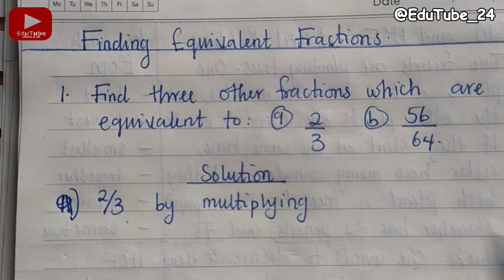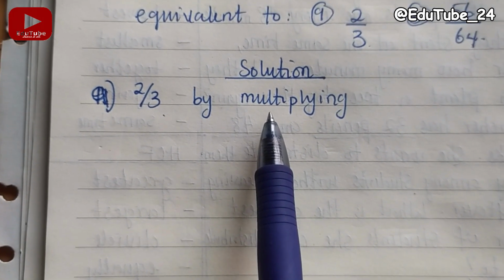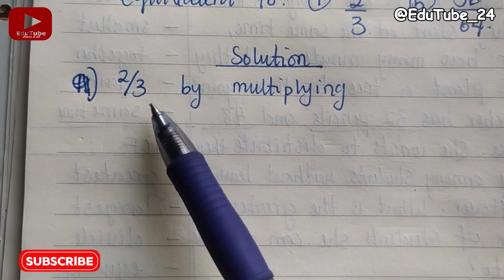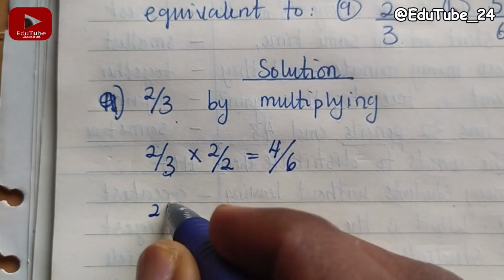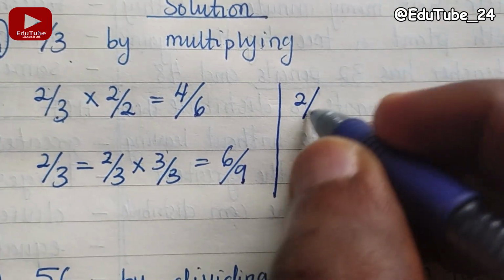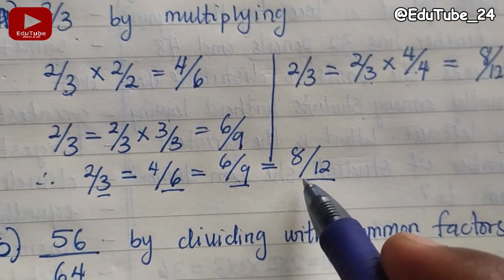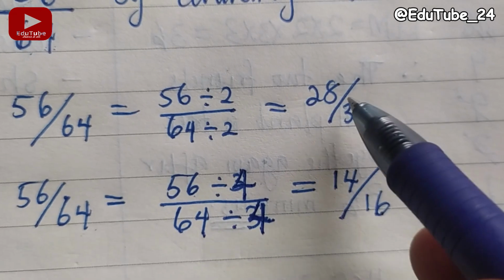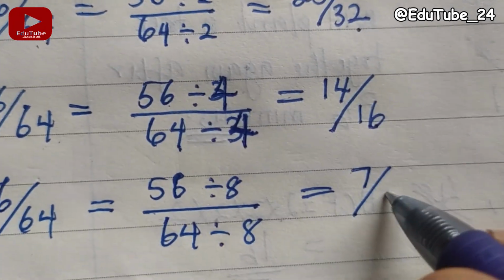Understanding Equivalent Fractions | Easy Math Tutorial for Beginners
What are equivalent fractions, and how do you find them? This step-by-step video explains everything you need to know! Learn how to identify, create, and simplify equivalent fractions with easy examples. Perfect for students, parents, and teachers looking to strengthen their fraction skills. Watch now and master equivalent fractions with ease!